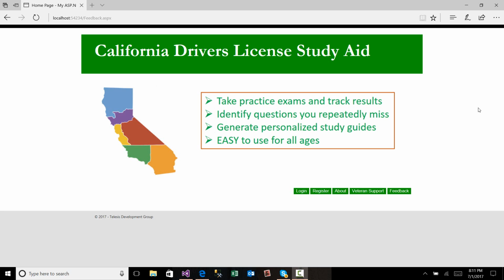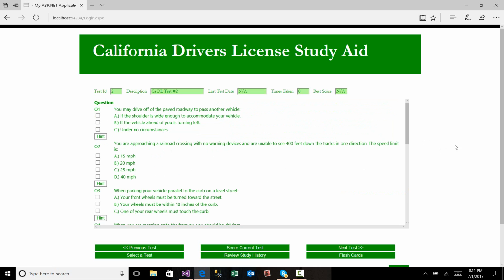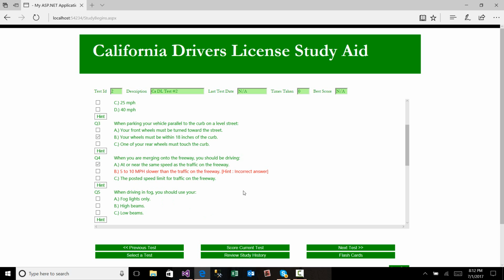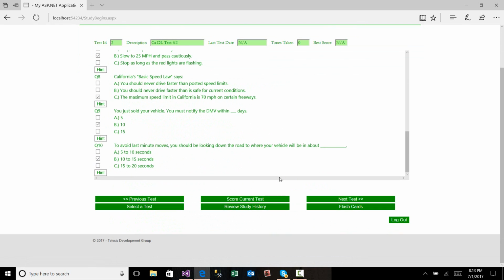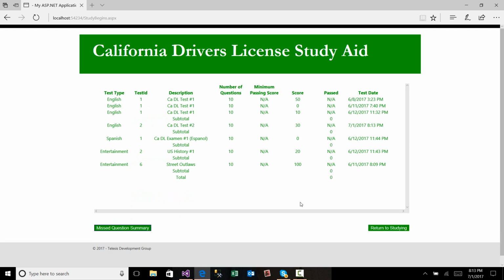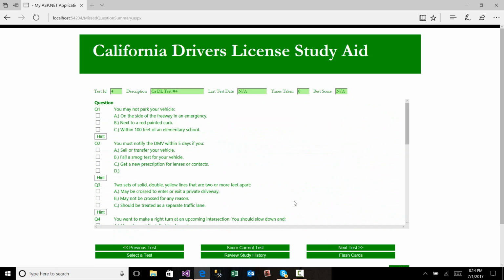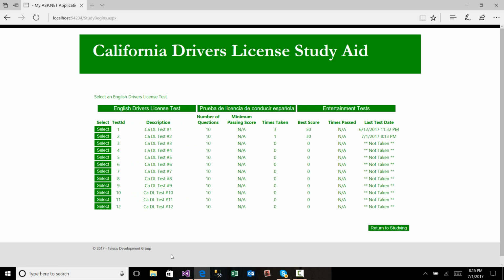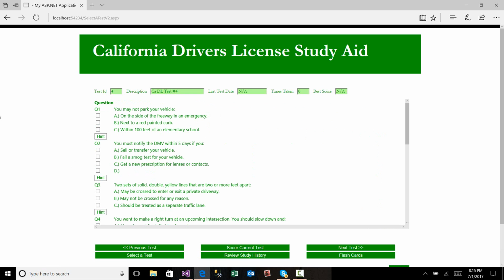CADL Test Taking Version 1 00